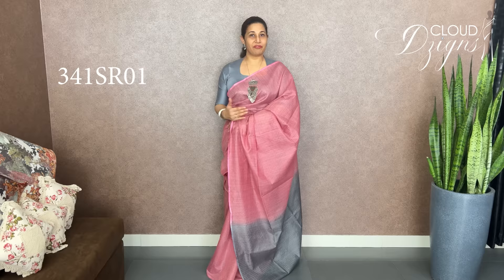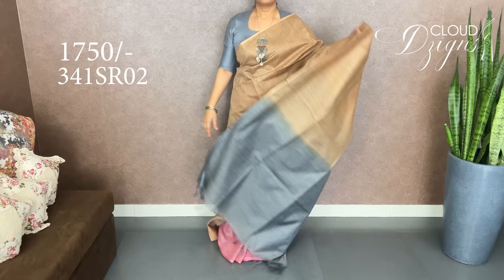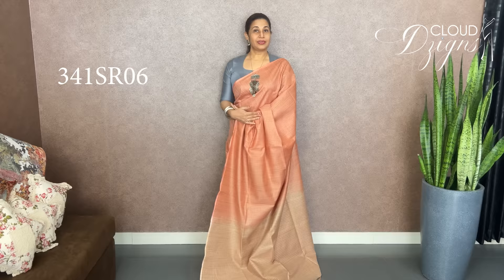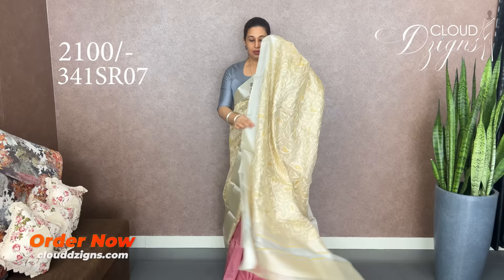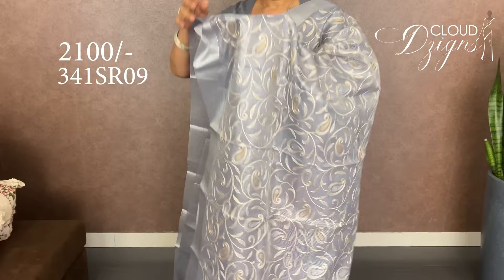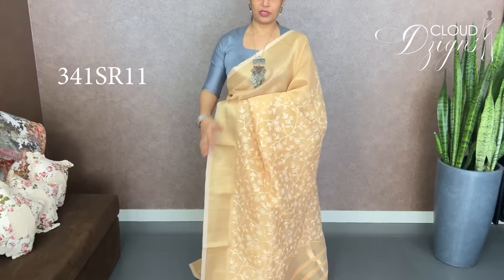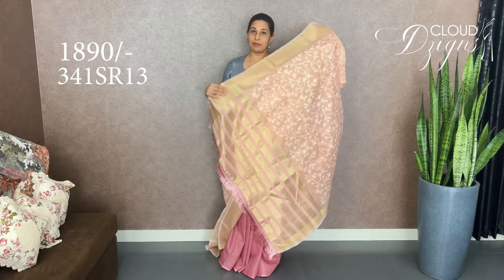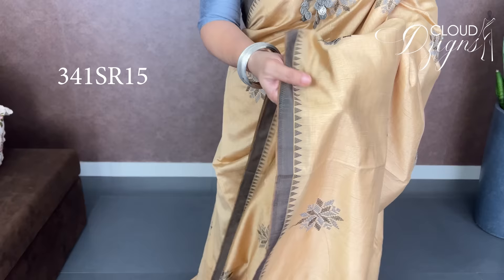EP 341 | Semi Tusser Silk Sarees | Cloud Dzigns